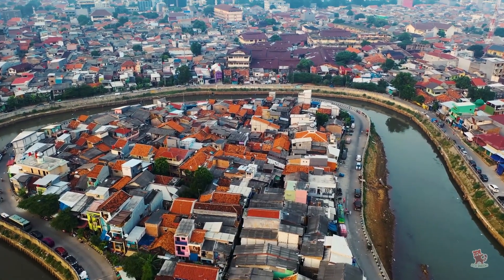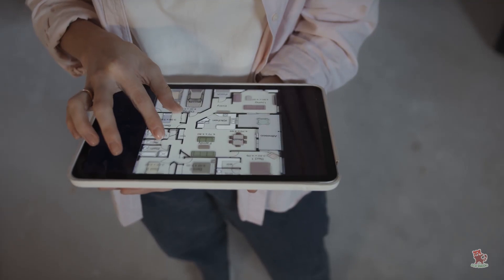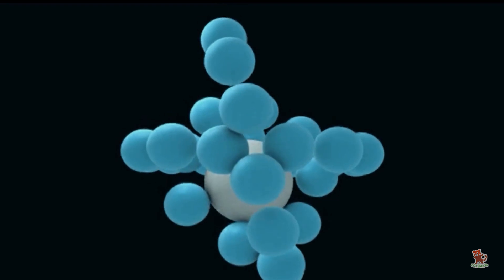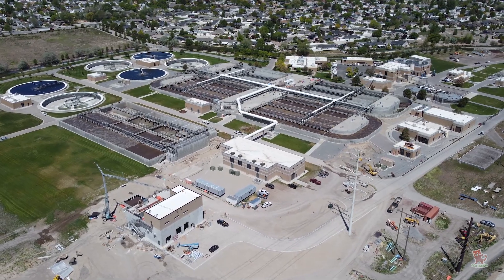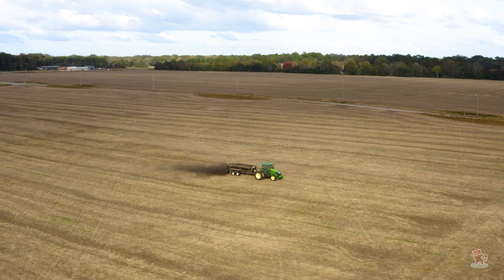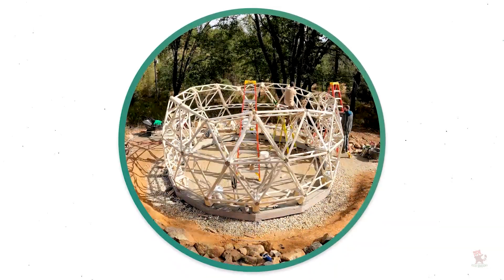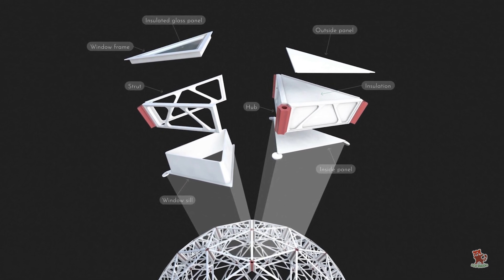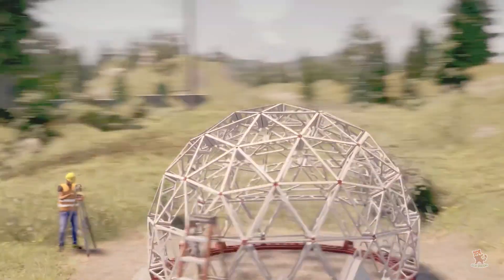A new AFFORDABLE & EASY TO BUILD eco friendly home for the future | GEOSHIP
An Eco-house is an environmentally low-impact home designed and built using materials and technology that reduces its carbon footprint and lowers its energy needs.
Enter regenerative architecture, a branch of construction that aims to reverse the toll that home building takes on nature, while also producing a net-positive impact on the environment.
Geoship domes merge geodesic geometry with crystal chemistry and are built with all-ceramic composite panels, struts, and hubs. the lightweight ceramic parts are fused together on-site with ceramic mortar. the domes are low cost, low maintenance and quick to install. geoship also says the buildings are zero carbon, 100% non toxic and resistant to mold, fire, floods, earthquakes and hurricanes. the ceramic domes come in two sizes and can be used for various functions: from a backyard studio to part of a community of dome dwellers.